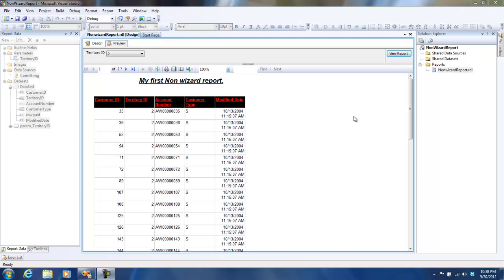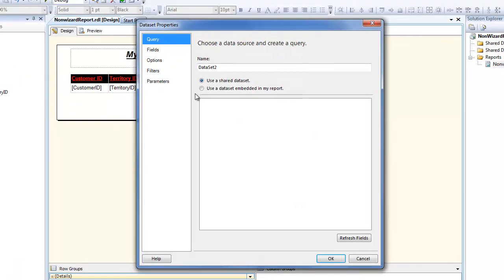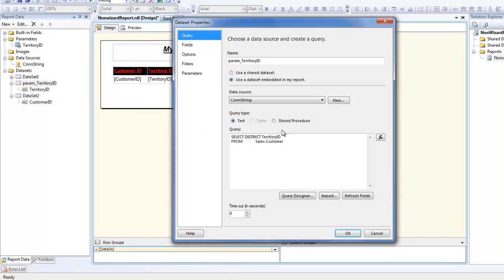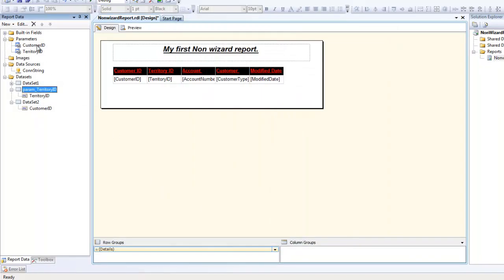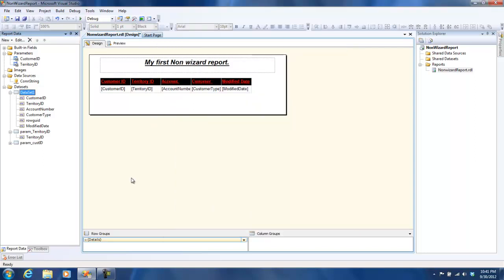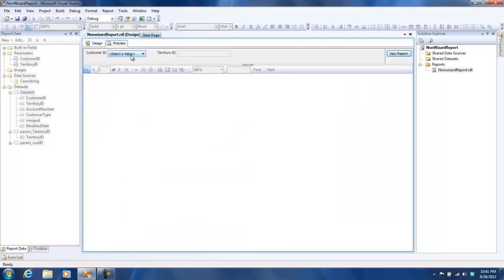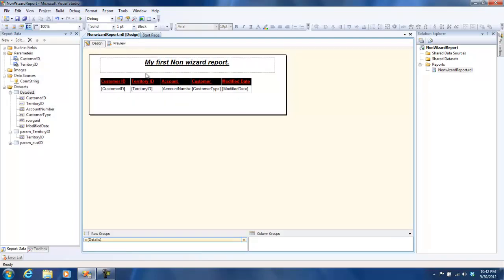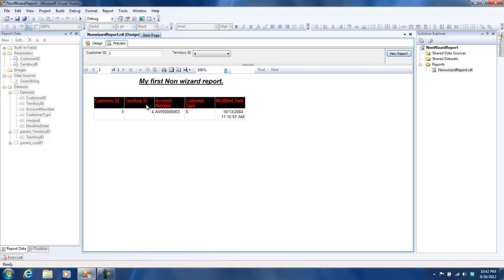SSRS Tutorials: Lesson 6 - Creating a SSRS Report with cascading parameters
This demo shows you how to create a cascading parameters ssrs 2008 report